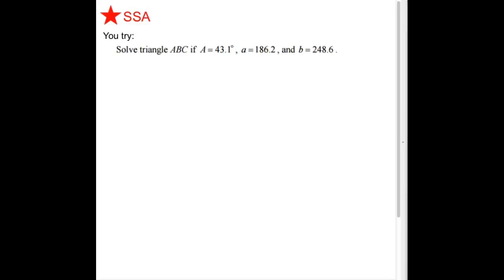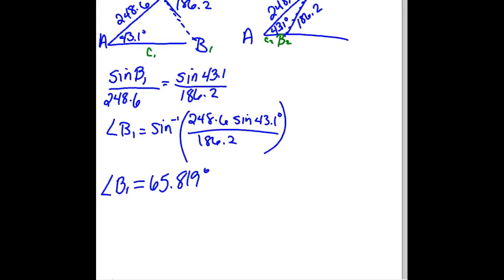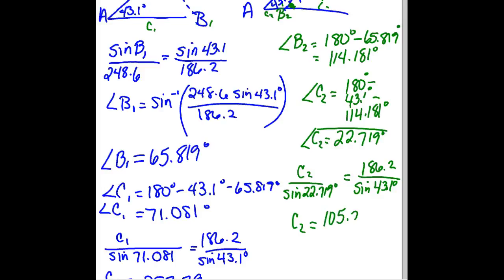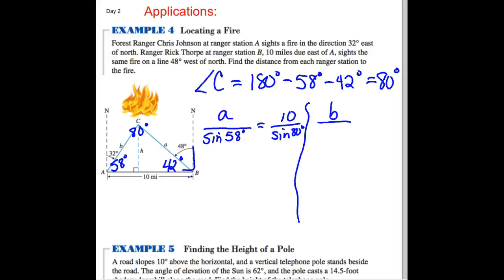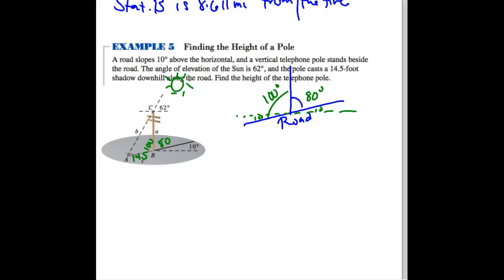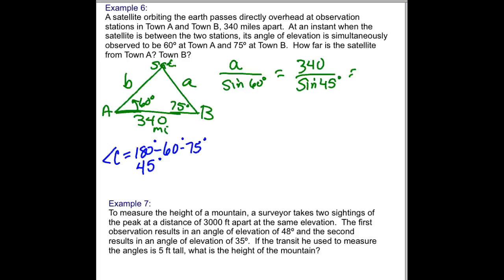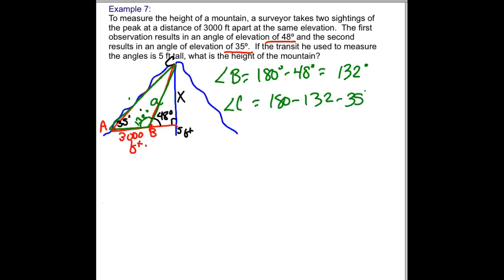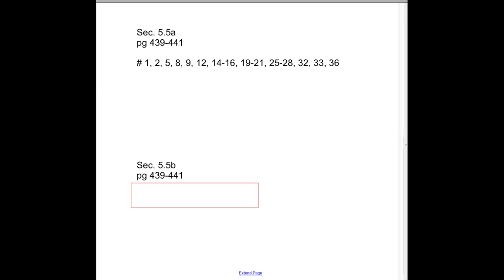Pre Calc Video Notes 5.5b